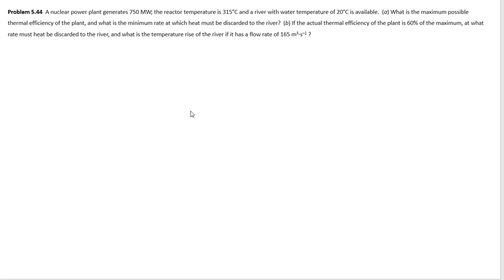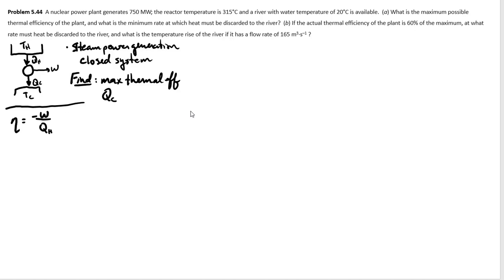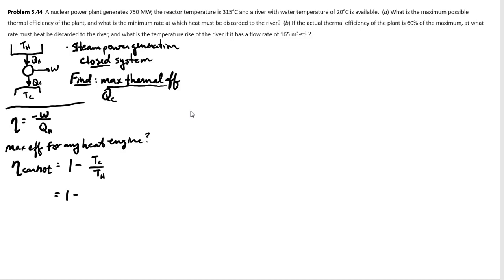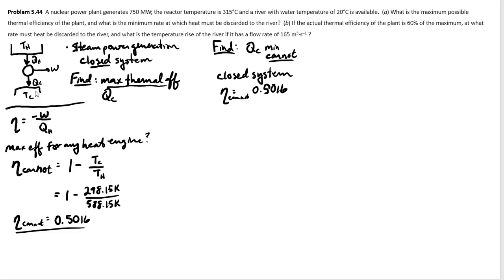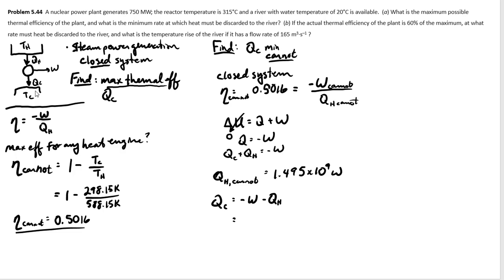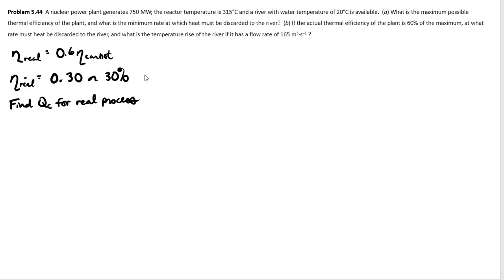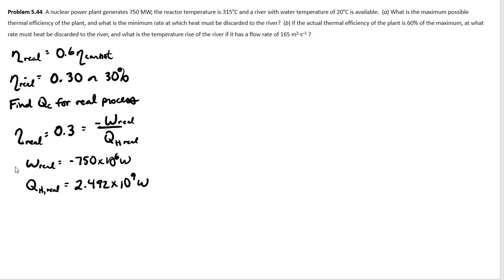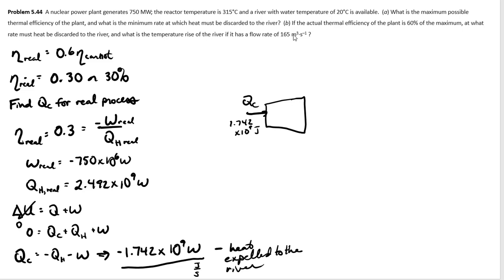SVN8, Prob 5.44 Nuclear power plant efficiency, compare with Carnot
SVN8, Prob 5.44.  A nuclear power plant generates 750 MW, the reactor temperature is 315 C and the river is 20 C.  Calculate the maximum theoretical efficiency.  If the actual efficiency is 60% of the maximum, calculate the amount of heat discarded to the river.